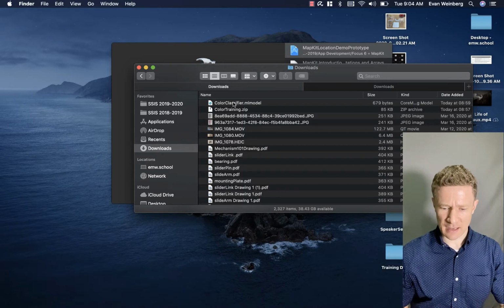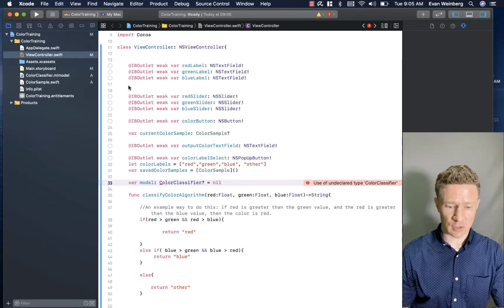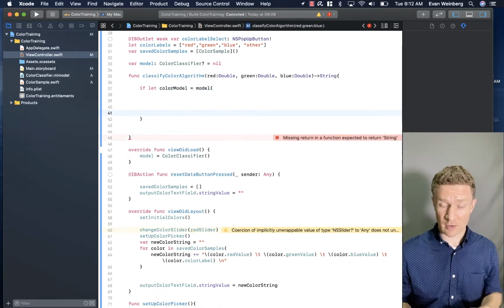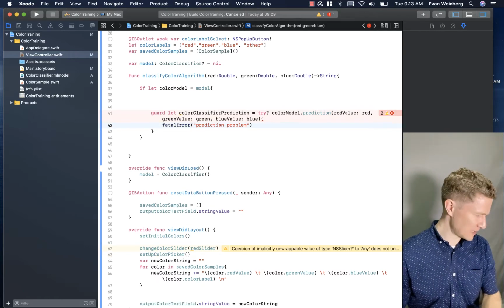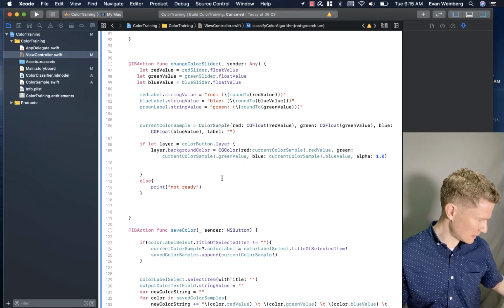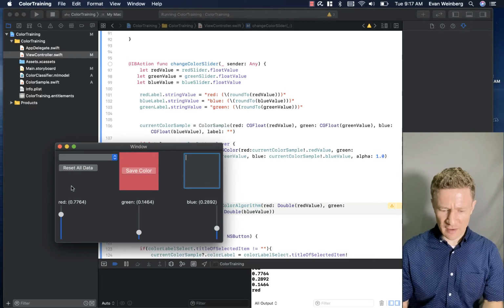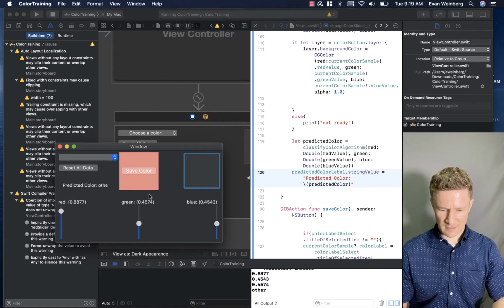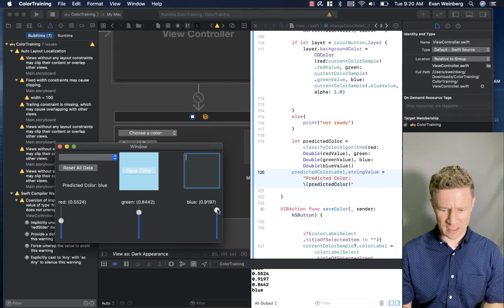AppDevelopment - Teaching Computers to Recognize Colors - Day 3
In this final video of the series, we add your trained color classifier from the last video to the Xcode project you used to generate the color data. This results in our app being able to look at the three color values for red, green, and blue and say what color it thinks is shown.